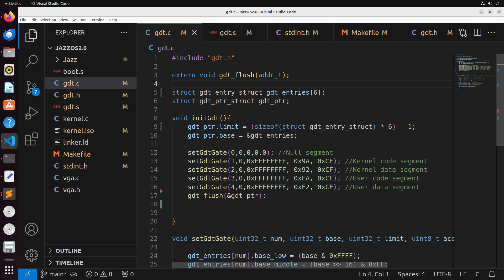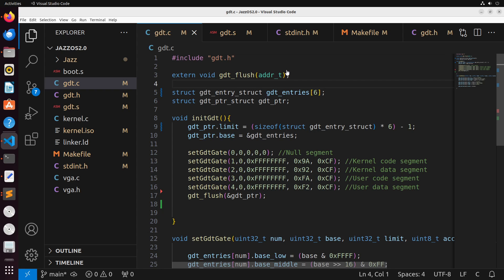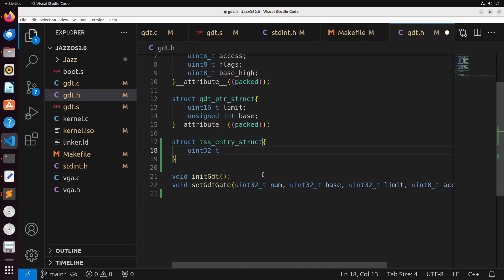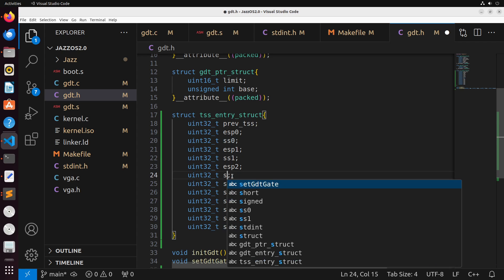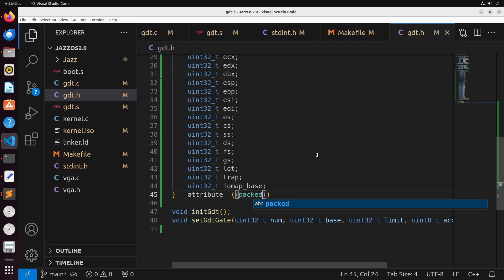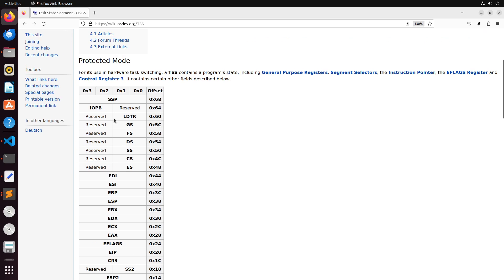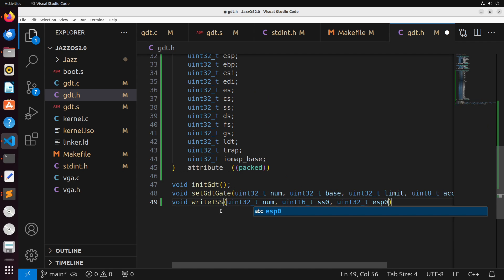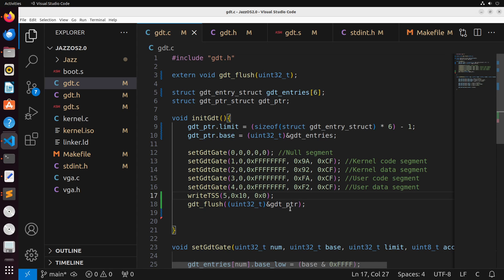x86 Operating Systems - Task State Segment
In this video, you will learn how to create a task state segment entry for your GDT.